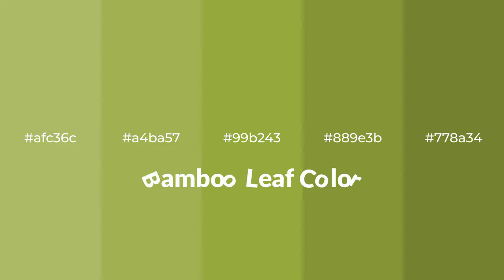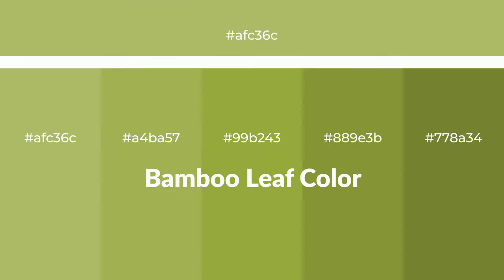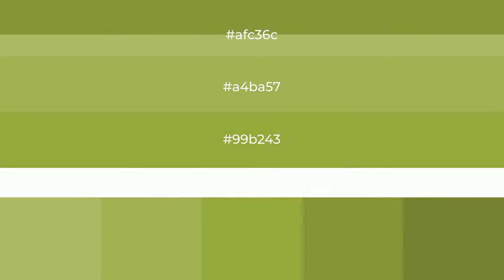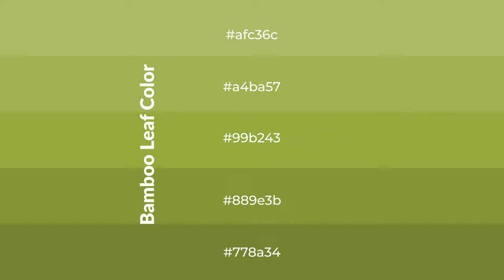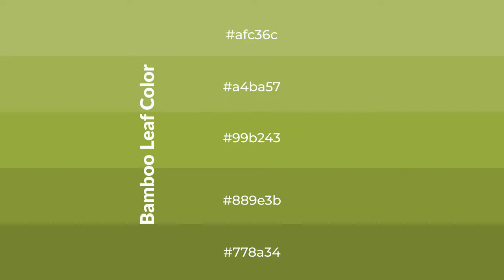Shades & Tints of Bamboo Leaf color 99b243 A Warm Yellow color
Shades of Bamboo Leaf color 99b243 Warm Shades of Bamboo Leaf color with Yellow hue for your project!

Shades
Hex 889e3b

Tints
Hex a4ba57

Bamboo Leaf is a warm color, and it emits cozier and active emotion. Warm colors are symbols of warmth, fire, heat, and sunshine. It also evokes joy, passion, love, and even anger emotions. You can see them used in Restaurants and Gyms.